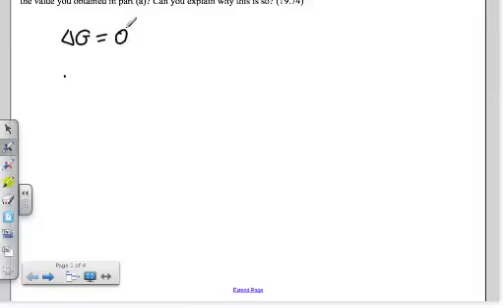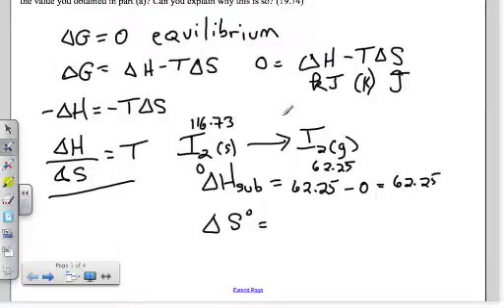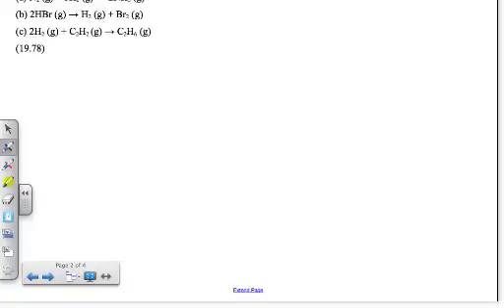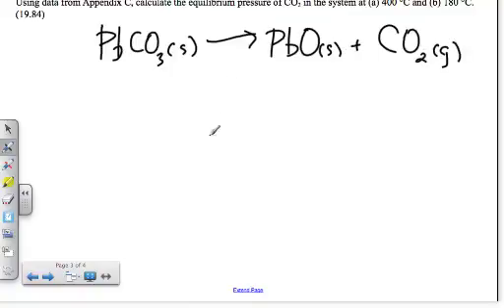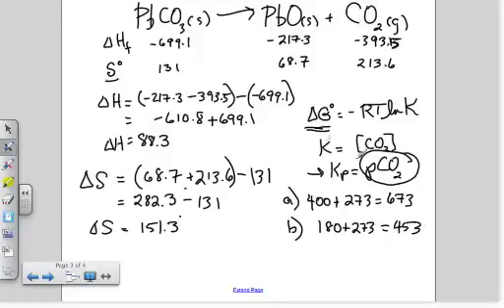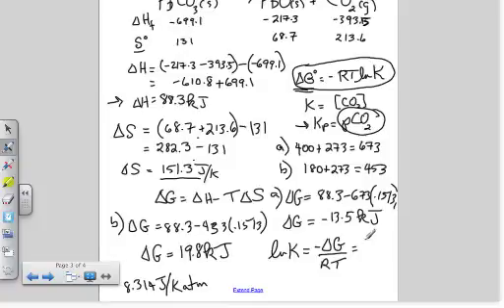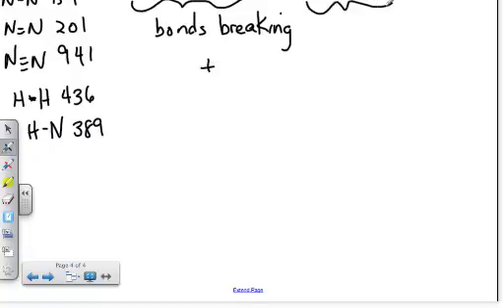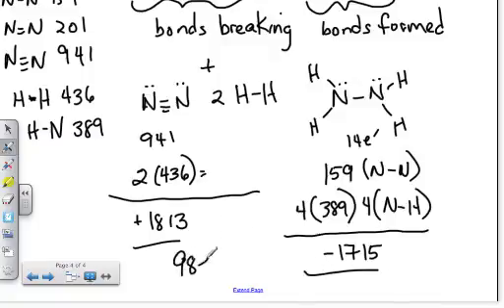Thermodynamics examples (free energy and entropy)